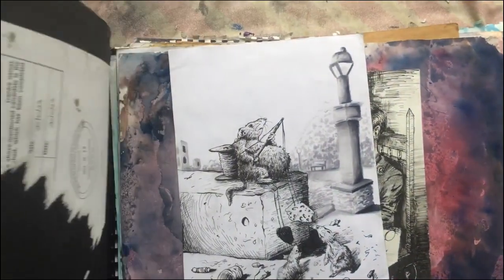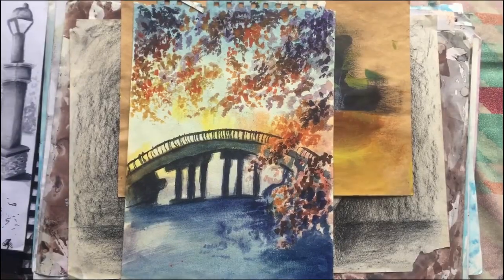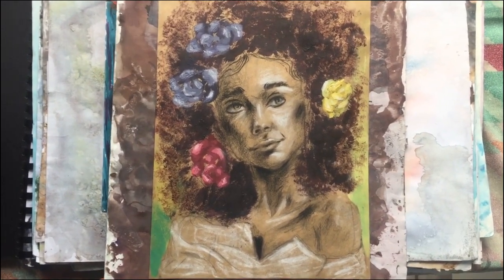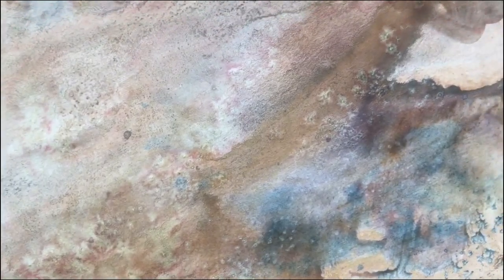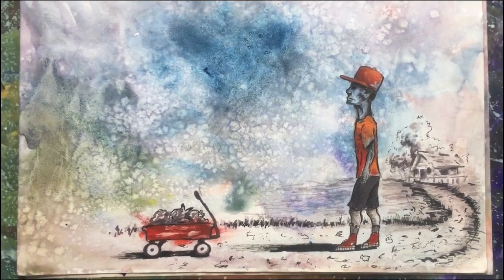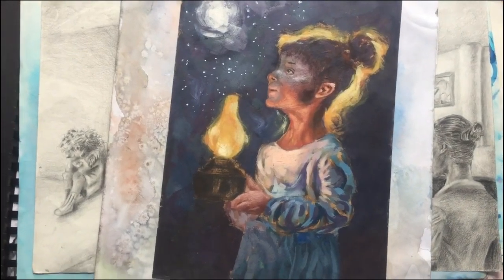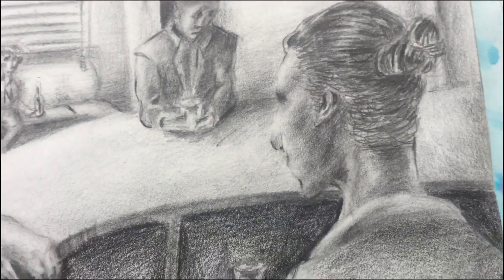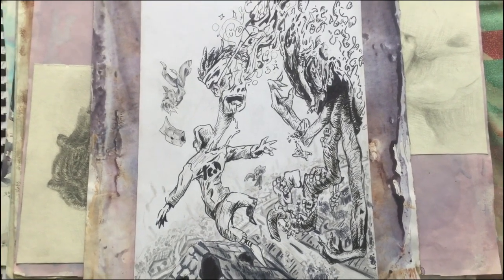Sketchbook tuor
jus some art I did back in high-school, ,please like if you enjoyed and sub if you wanna help me make more thank you